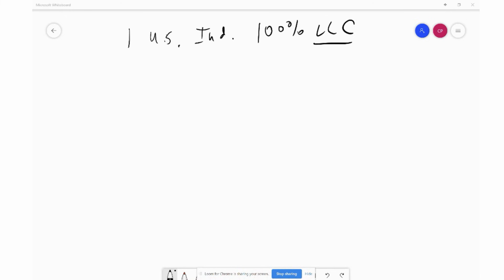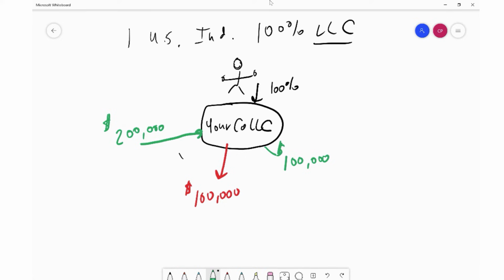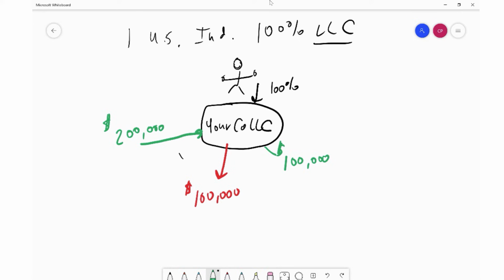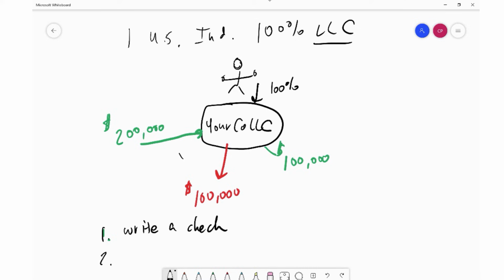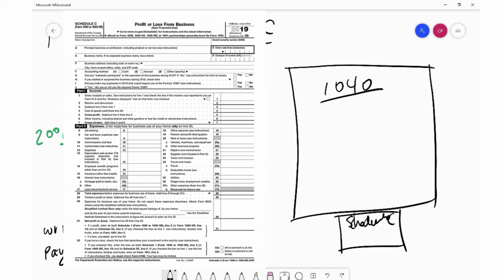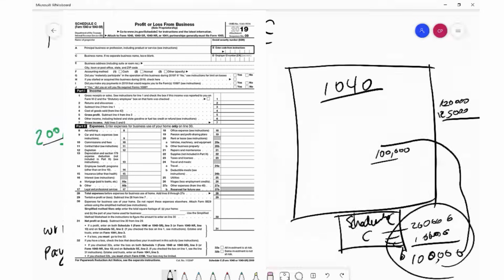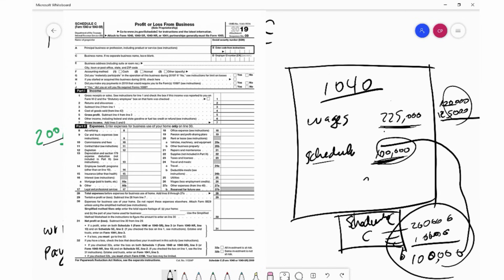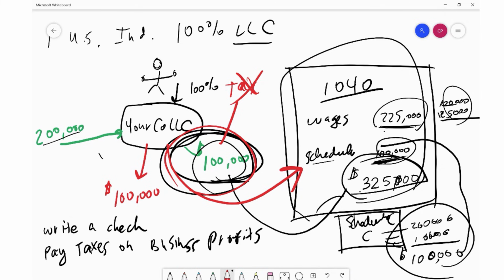How To Pay Yourself (And Taxes) in a Single Member LLC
Do you own a Single Member LLC in the U.S.? Want to know how to pay taxes and pay yourself as an LLC owner?

In this video, I cover the very important topics of:

* How do I pay myself as an LLC owner?
* How do LLC owners pay taxes?
* Which tax return form do I file for my LLC?